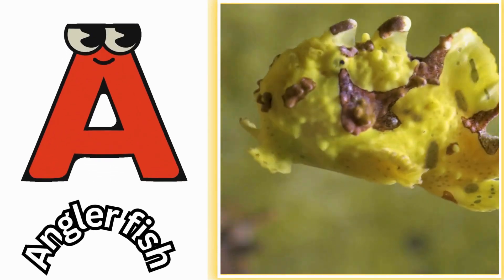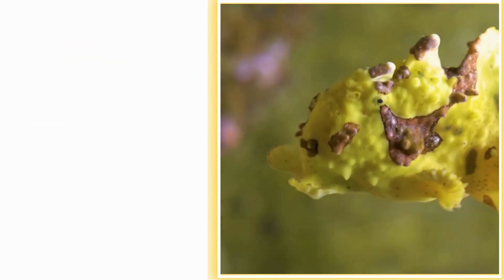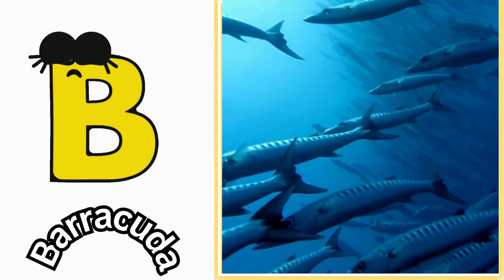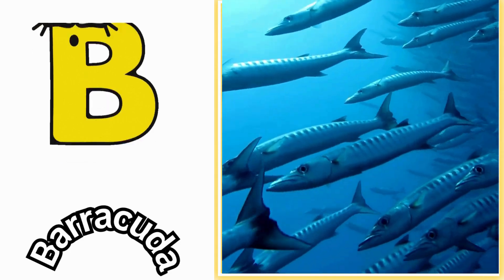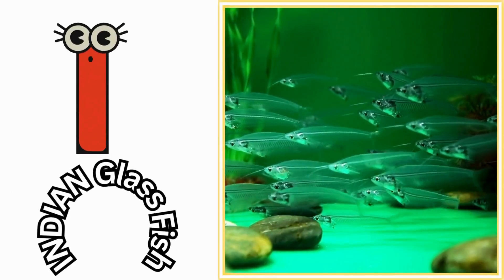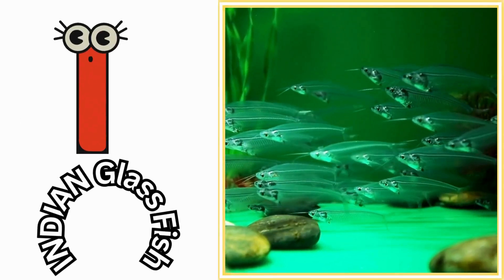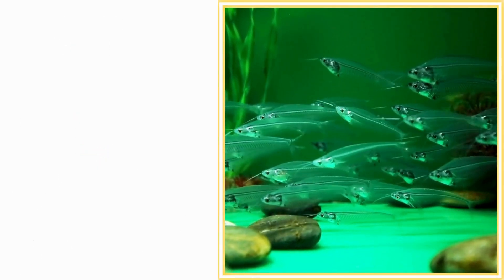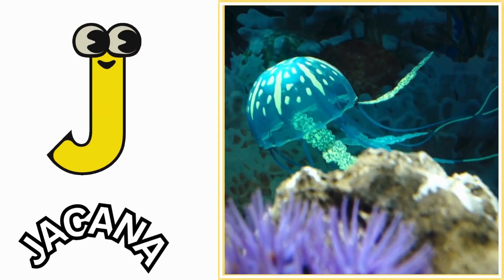ABC phonics animals | ABC Sea Animals song | English and Animals for Kids | Alphabets Kids Song